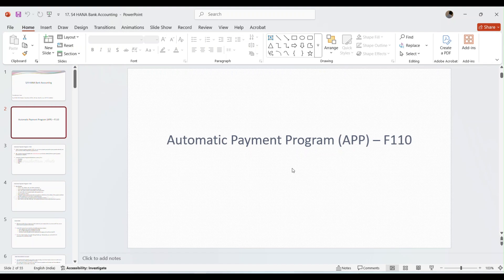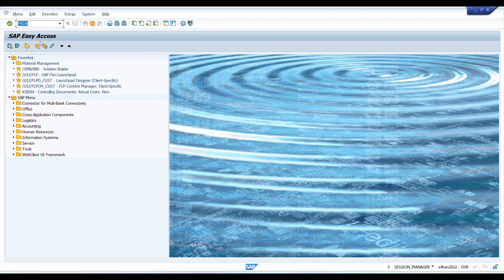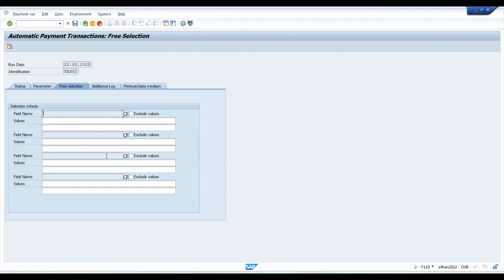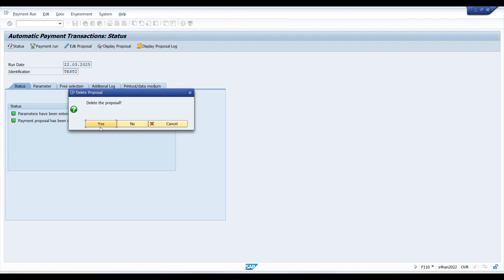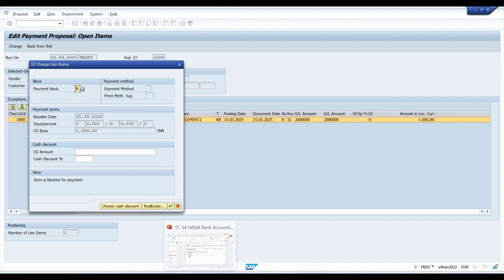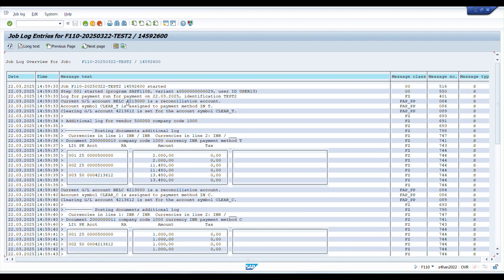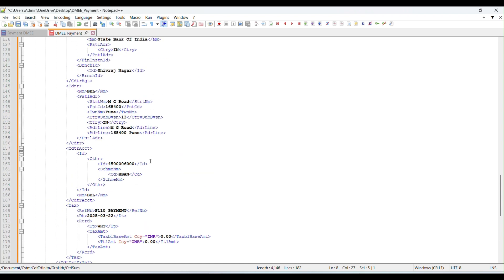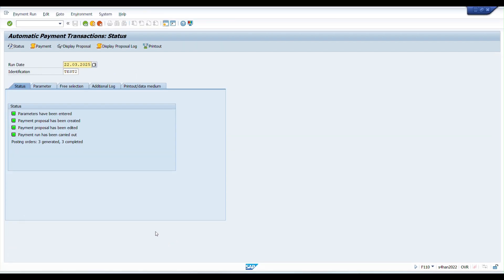F110 Automatic Payment Program APP with DMEE & Payment Advice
In this video, I demonstrate how to Perform Automatic Payment Program (APP) with DMEE & Payment Advice file output in the S/4 HANA system.

I walk through a system demo using transaction code F110 and SP02 for spool request.